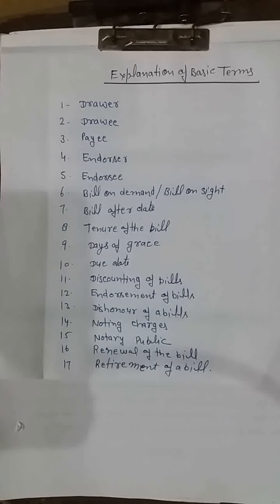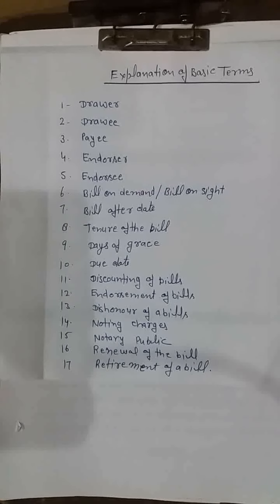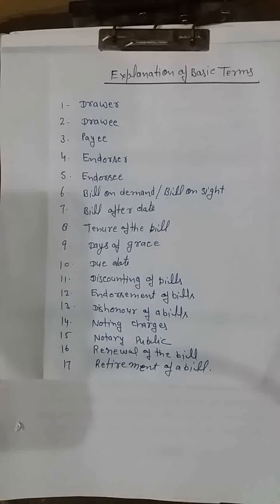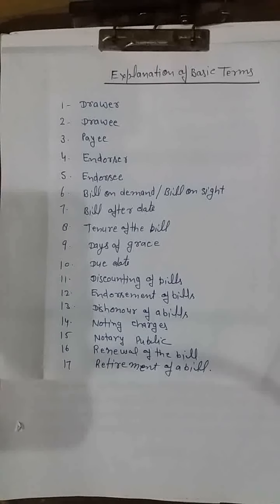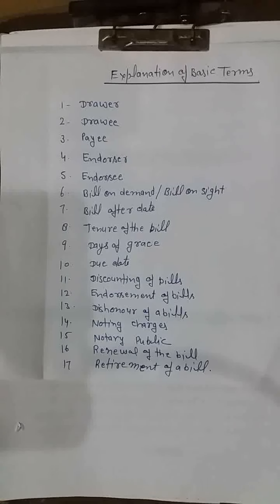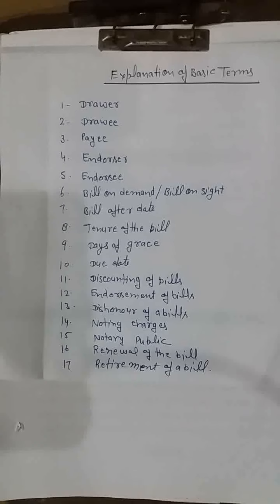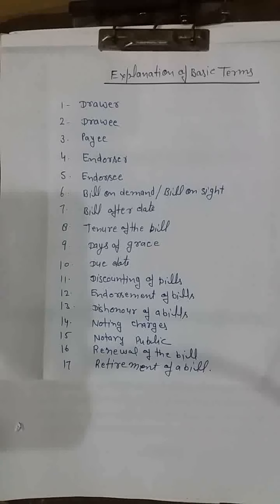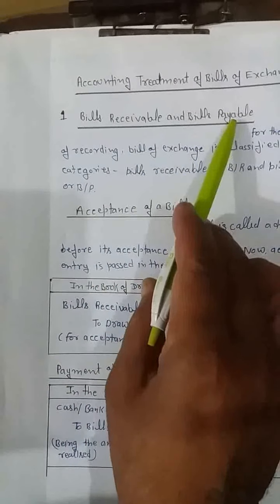Book keeping and basic Accounting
explanation of basic terms